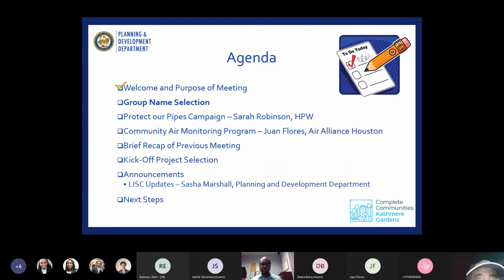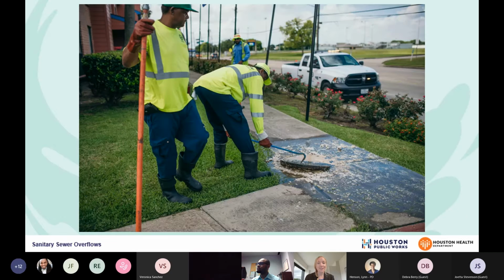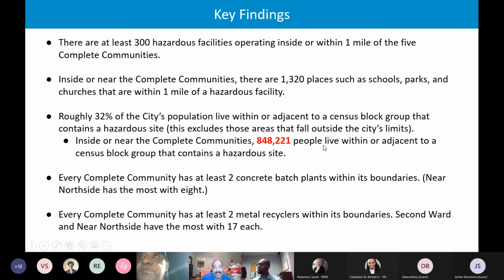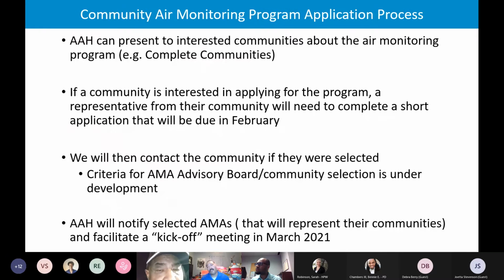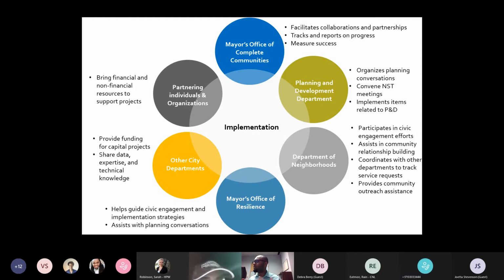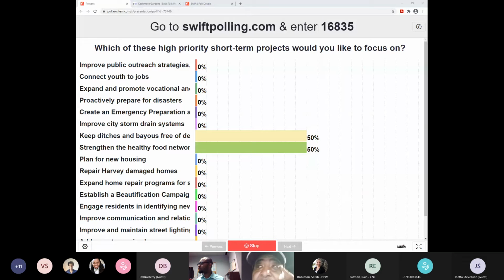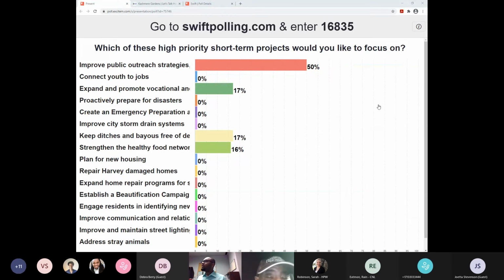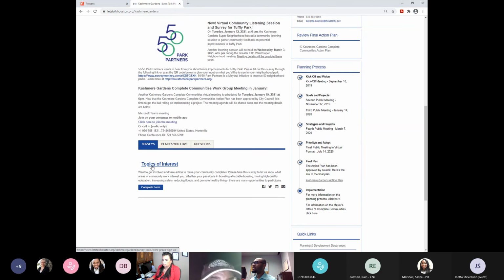Kashmere Gardens Complete Communities Meeting 1-19-2021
Please view the Kashmere Garden's complete communities website for the latest updates on event and news.